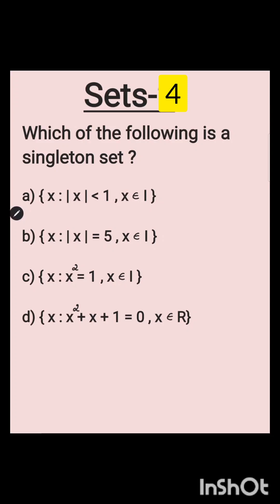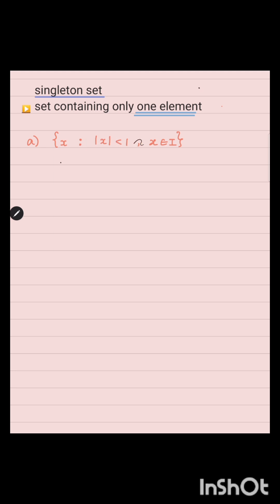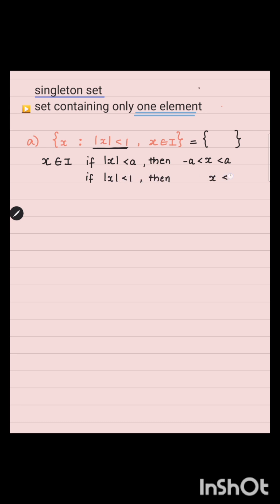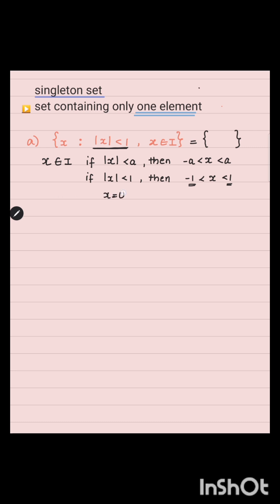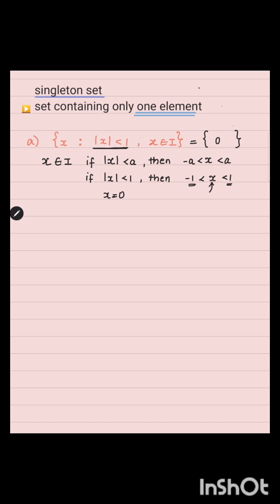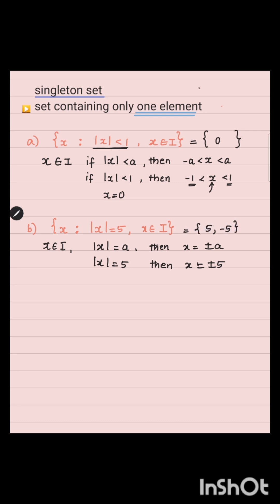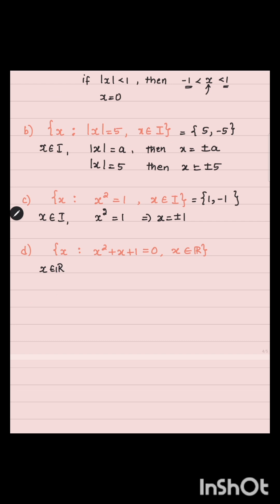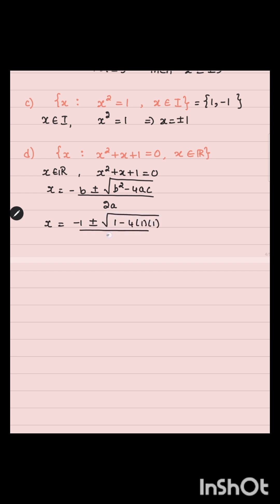4 | iit -jee